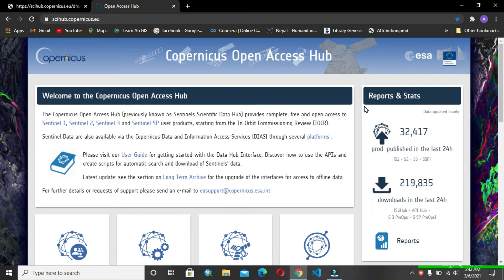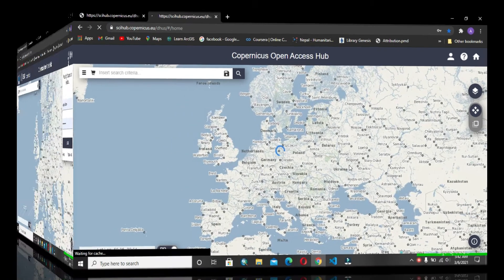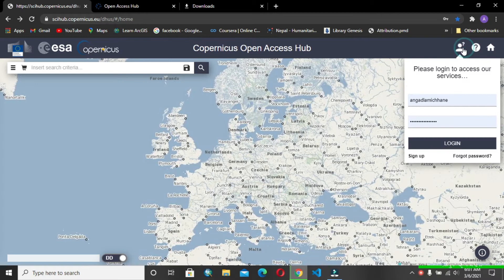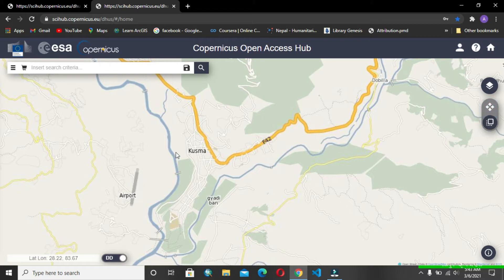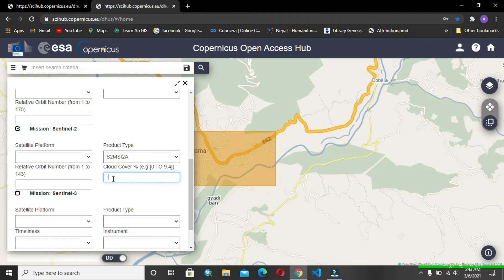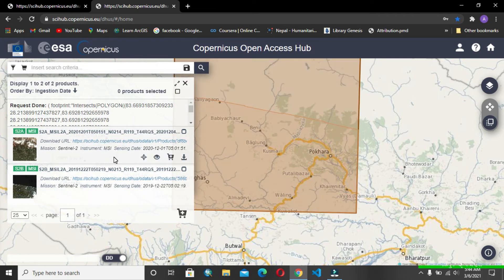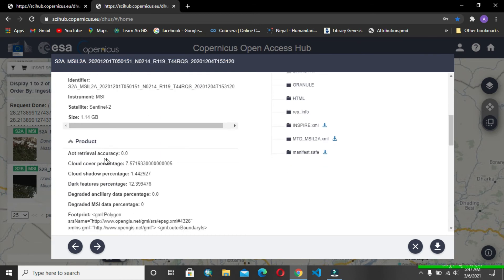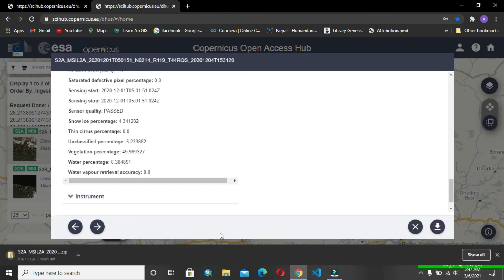How to Download Sentinel 2 Level 2A Image from Copernicus || GIS || satellite Image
How to download the sentinel 10 m resolution image?
This is the complete tutorial to download the sentinel images.